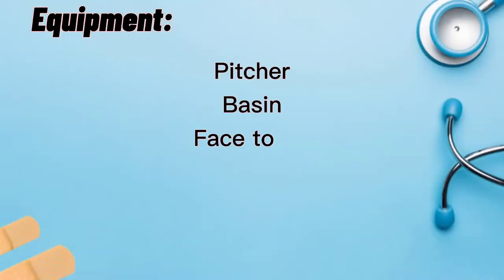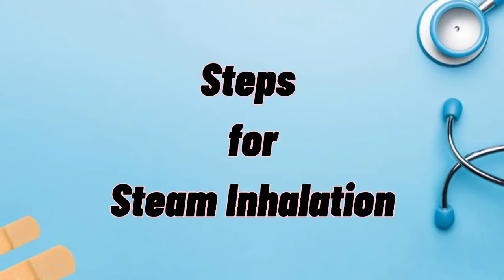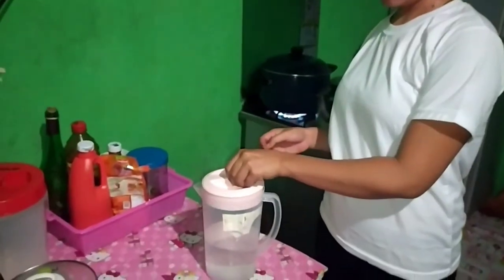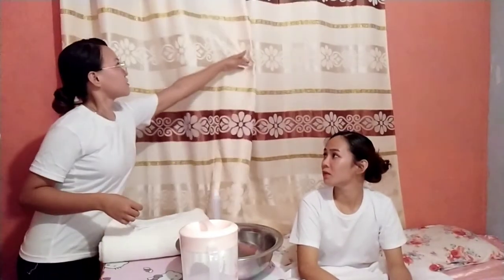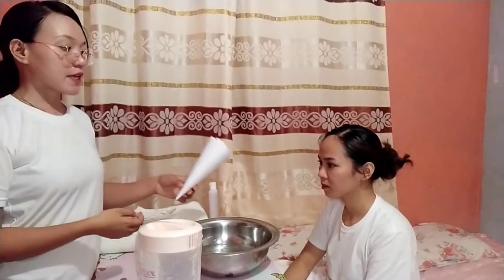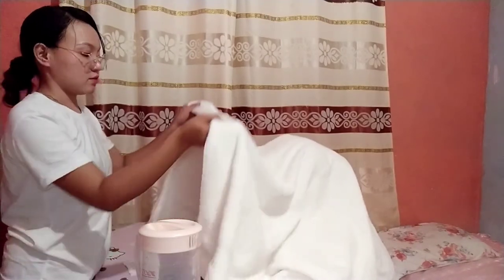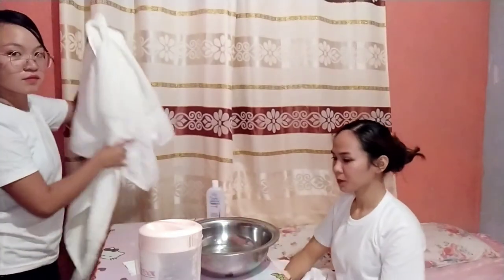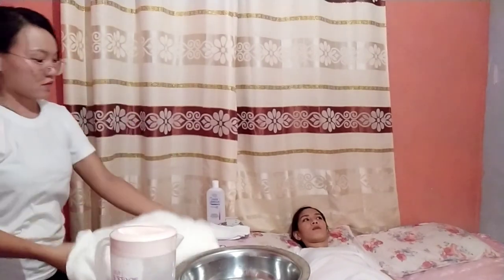Steam Inhalation | Return Demonstration | Student Nurse